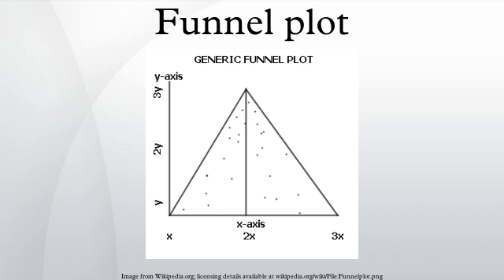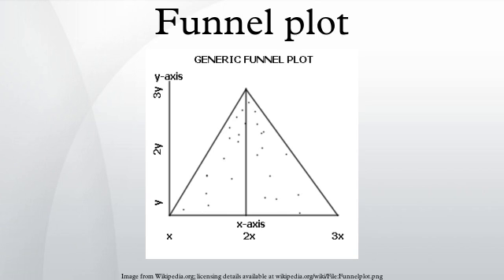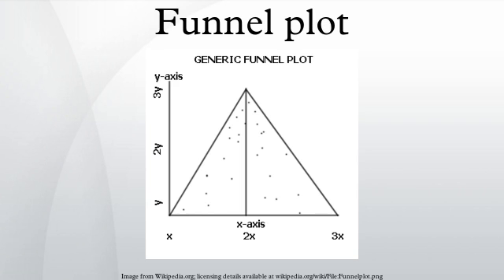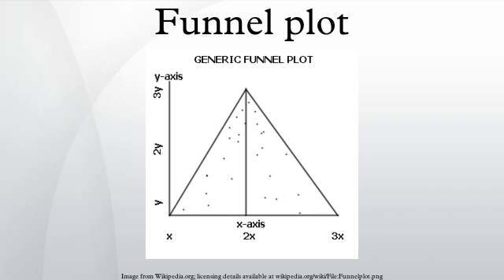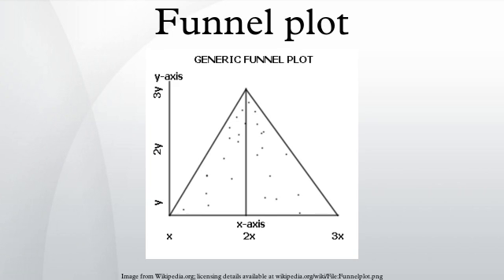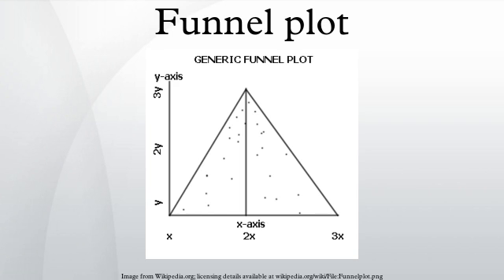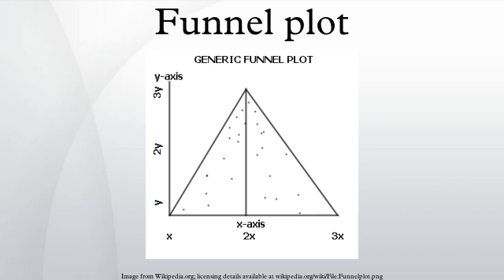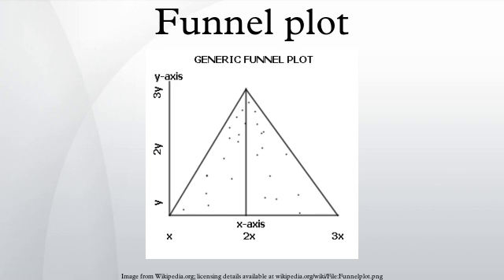Funnel plot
A funnel plot is a graph designed to check for the existence of publication bias; funnel plots are commonly used in systematic reviews and meta-analyses. In the absence of publication bias, it assumes that the largest studies will be plotted near the average, and smaller studies will be spread evenly on both sides of the average, creating a roughly funnel-shaped distribution. Deviation from this shape can indicate publication bias.